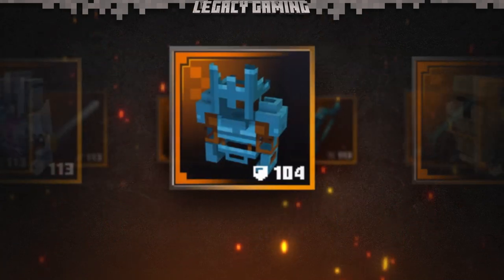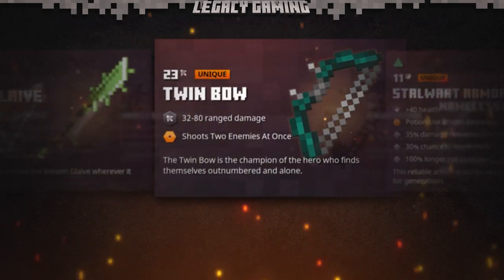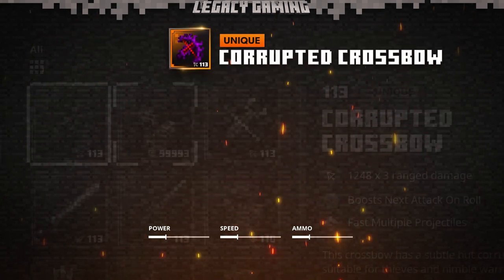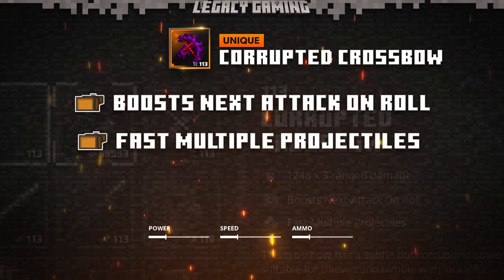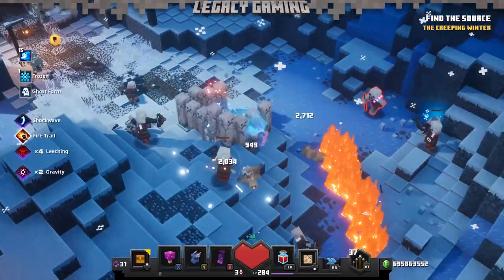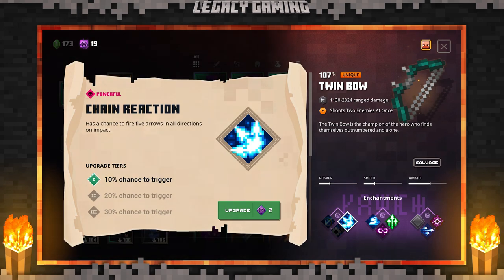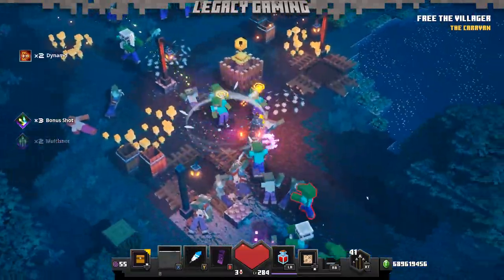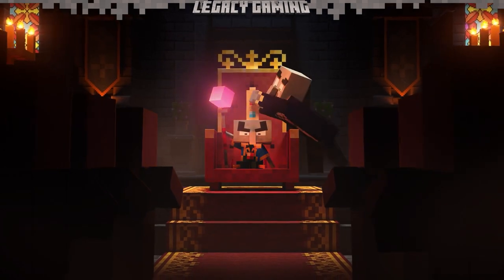Minecraft Dungeons - CORRUPTED CROSSBOW | Unique Item Guide | Creeping Winter DLC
Unique Items are the best of the best in Minecraft Dungeons and finding just one can be a reward.

Today, Codiak and Livid showcase the CORRUPTED CROSSBOW, featuring the brand new Dynamo enchant. Get a taste for the true power of this brand new item included in the Creeping Winter DLC.

0:00 Intro to Item
0:22 Channel Intro
0:33 Unique Items Overview
1:03 Corrupted Crossbow
1:52 Aesthetic
2:13 Where To Find This Item
2:29 Gameplay Showcase
4:14 Join our Community